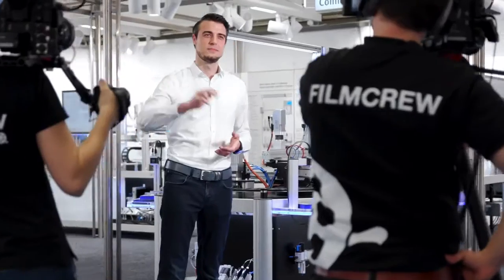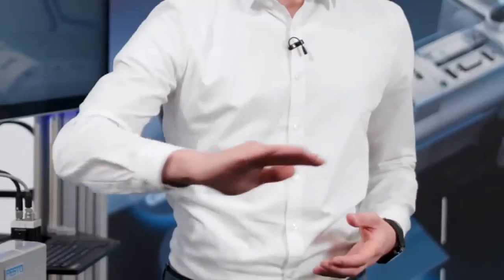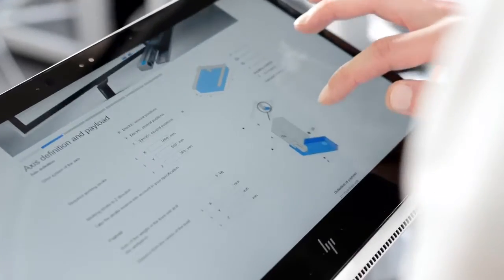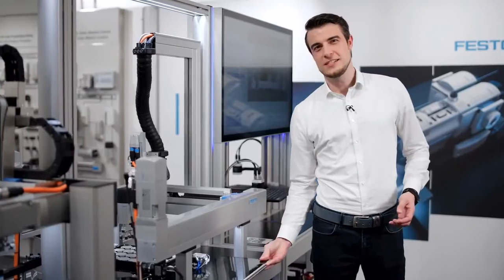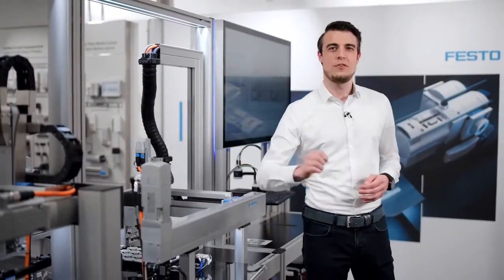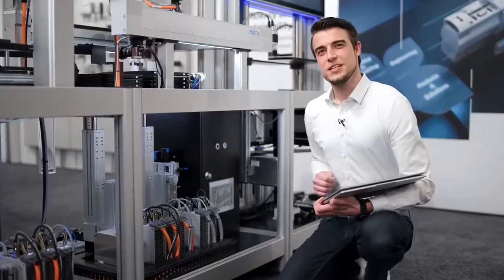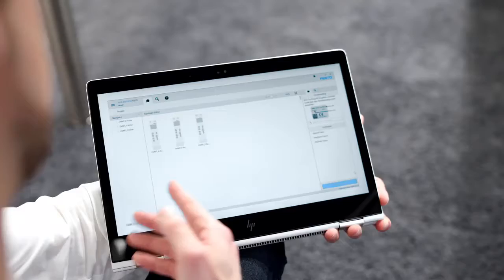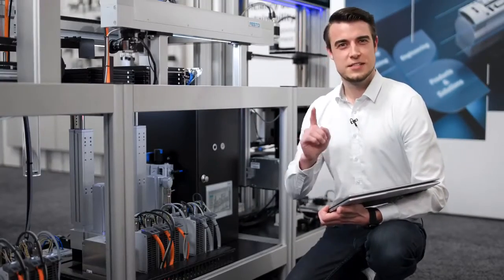Handling Systems Configured and Digitized in Record Time l SLS Partners Festo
Handling Systems State of the Art and Digital - The Handling Guide Online increases your engineering efficiency many times over.
HGO supports you in selecting, configuring and ordering your pre-assembled handling system and guides you to the right solution in record time: from 1D to 3D handling systems to highly dynamic and small-scale systems.
Via the digital workflow via SystemID, you receive data sheets, CAD models, circuit diagrams, commissioning files and spare parts for your individual handling system directly.
On request, our service technicians will also commission your axis system on site - quickly, safely and optimally tuned.